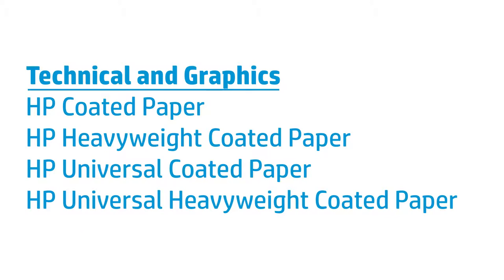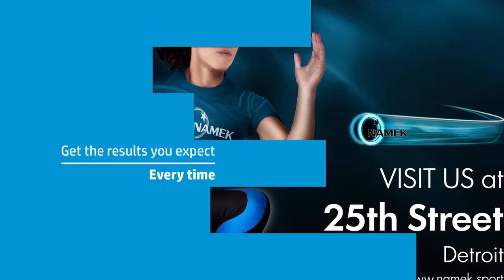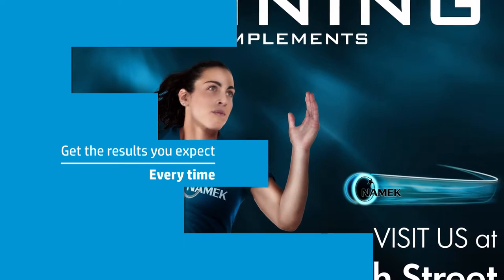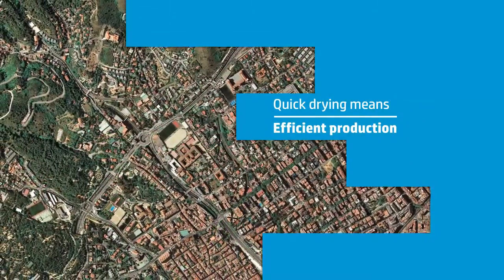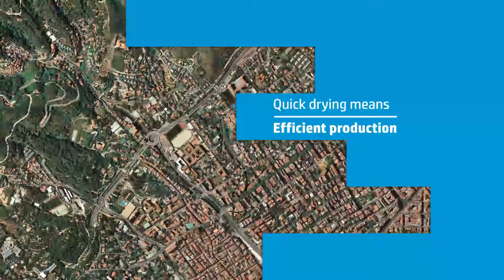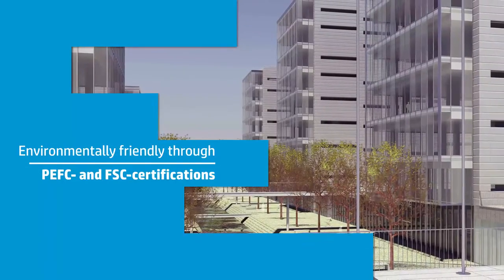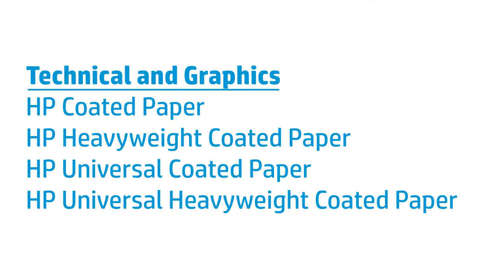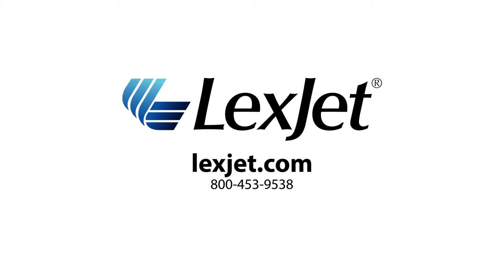HP Coated Papers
HP COATED PAPER
Gain versatility with this premium bright white paper. From working comps and design proofs to fine line drawings and illustrations, meet the project needs and the environmental objectives of your company and clients with a recyclable paper.

HP HEAVYWEIGHT COATED PAPER
Produce rich, color-accurate, lasting prints and deliver on quick turnaround times. HP Heavyweight Coated Paper is ideal for color-accurate prints, working comps, and design proofs, and offers excellent handleability - roll or stack time-sensitive documents as soon as they come off the printer. And to help you meet the environmental objectives of your company - and your clients - this recyclable, PEFC™-certified paper supports responsible forest management worldwide.

HP UNIVERSAL COATED PAPER
Meet your everyday printing needs with HP Universal Coated Paper, 3-in Core and enjoy consistent, high-quality results with this economical matte coated paper. Use this high-quality printing material across a broad range of HP DesignJet printers. Get added flexibility with this recyclable FSC®-certified paper that supports the development of responsible forest management worldwide. From working comps and design proofs to POP signage and special event posters, see high-quality, consistent image quality print to print and roll to roll.

HP UNIVERSAL HEAVYWEIGHT COATED PAPER
Look to this economical, recyclable, and FSC®-certified printing material, ideal for a variety of medium ink-density graphics and technical applications including presentations, indoor signs, and posters that are frequently replaced. From working comps and design proofs to POP signage and special event posters, see high-quality, consistent image quality print to print and roll to roll.